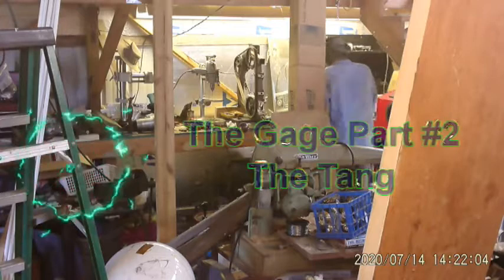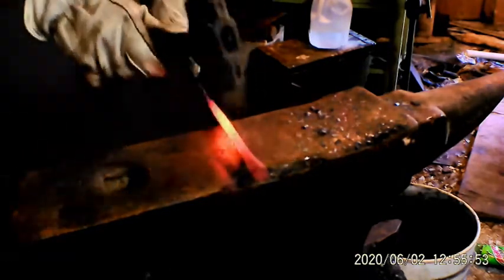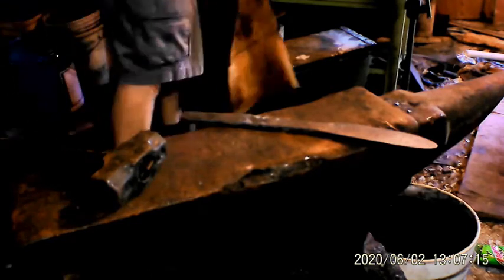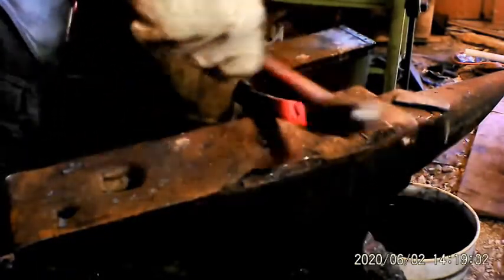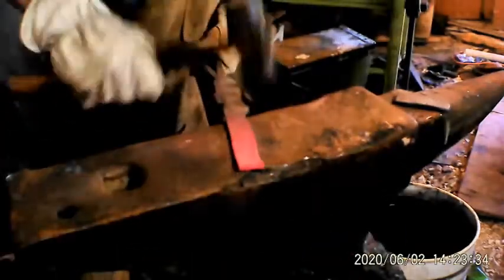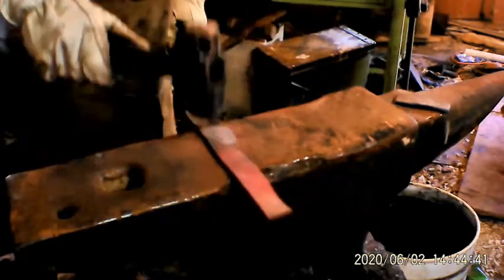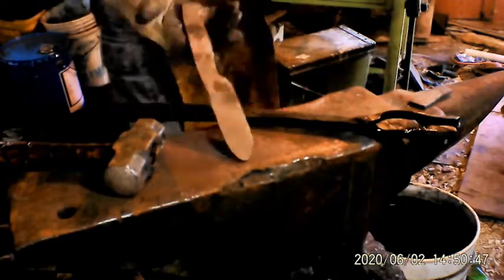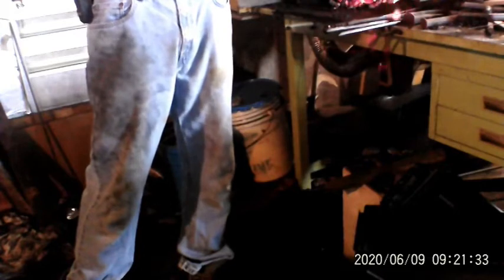The GAGE Part #2 of 3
Here is hammering out the Tang/Handle of my latest commissioned knife.
The steel is a coil spring from a 1980 Camaro.